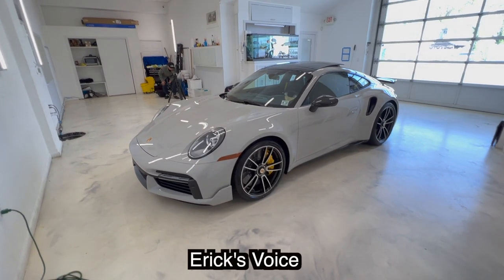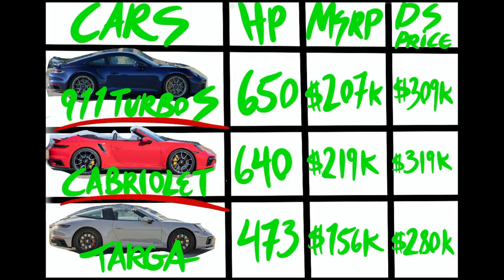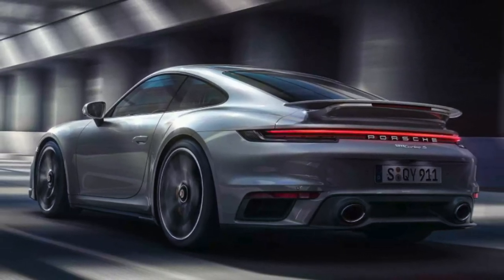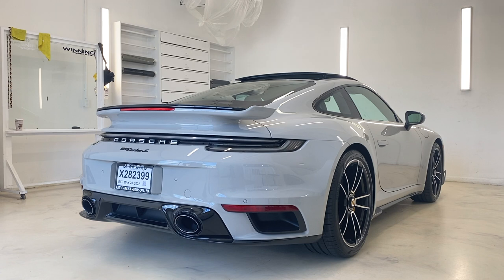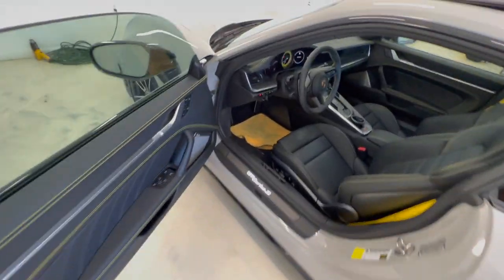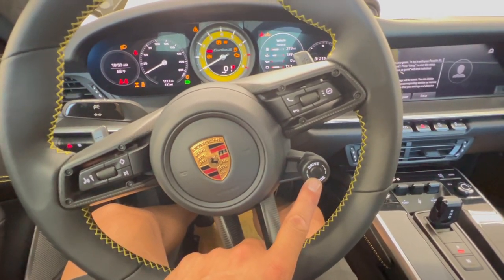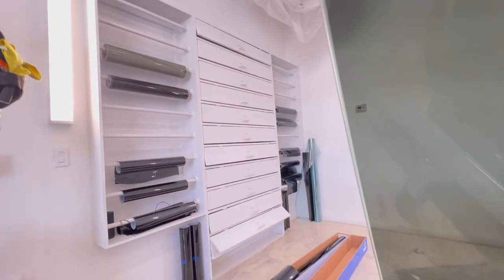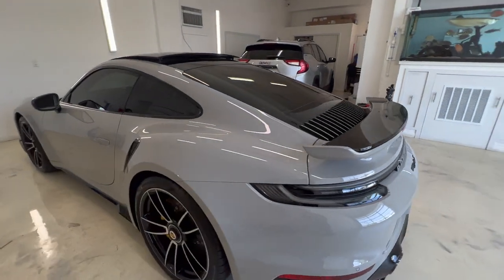2022 Porsche 911 Turbo S, Cabriolet & Targa 4 GTS Comparison Review / Tinting / "Do and Don't"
In this video Erick tints The Infamous 2022 Porsche 911 Turbo S with our 20% S9 Nano Ceramic film giving you a short POV review of this Powerful German Classic he also compares it to previous Porsche's that have been at the shop ! The Customer now loves there privacy, style and most importantly benefits! We provide a wide range of window film & cosmetics options to suit anyone’s needs. As always, Stay Winning :)

TIME STAMPS
Intro 00:00
Briefing 00:28
911 Turbo S / Cabriolet / Targa Comparison  00:43
Porsche Comparison Graph 01:48
Which Porsche would you pick? 03:01
Brief Exterior review 03:30
What type of tint service the 911 Turbo S is getting 05:28
Brief interior review 06:08
Edging / Mirror Cutting film 08:08
Prepping for window film installation 08:24
Installing 20% Nano Ceramic tint on a 911 Porsche Turbo S 08:30
Close up on the Tint job 08:50
taking a look at the 911 Turbo S with 20% Tint outside 10:21
Driving the beast out the shop 10:56
Outro 11:49